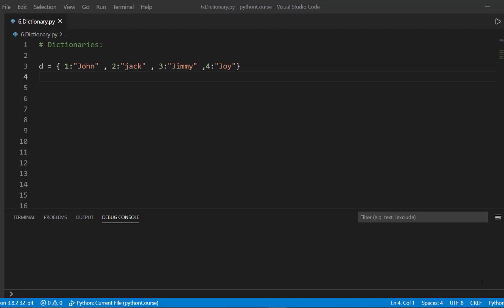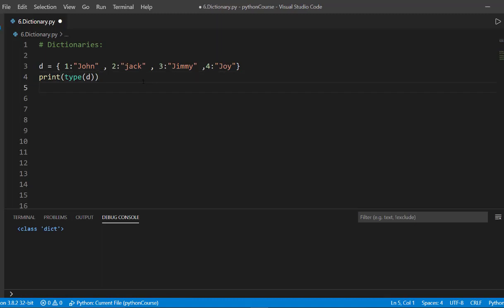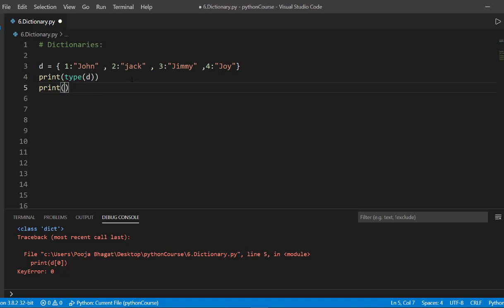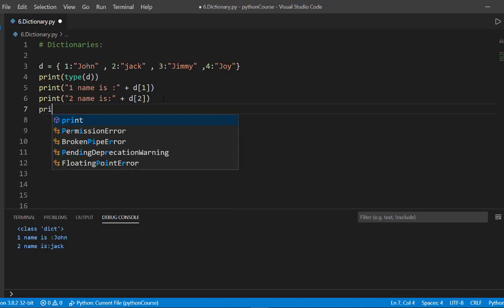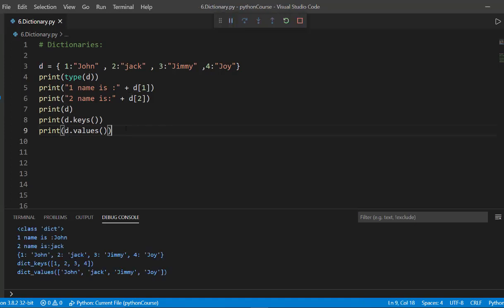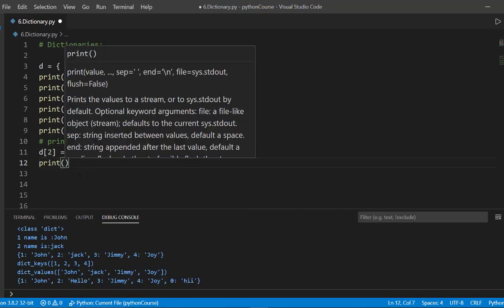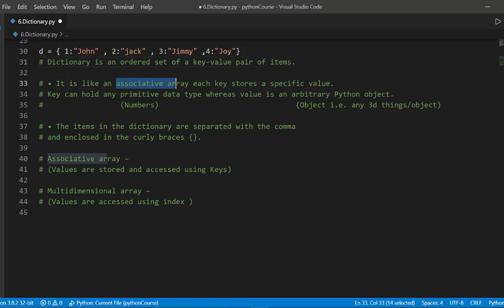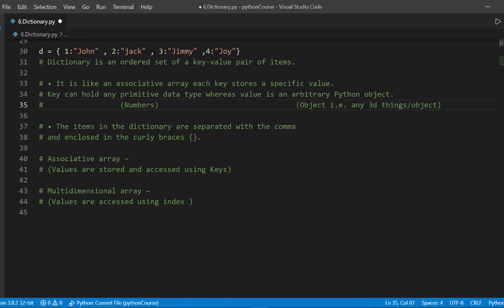Dictionary in Python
What are Dictionaries in python ??🤔😁
Comments Below your likes and Dislikes to let me improve and provide you best experience of Learning python!!!😁😁